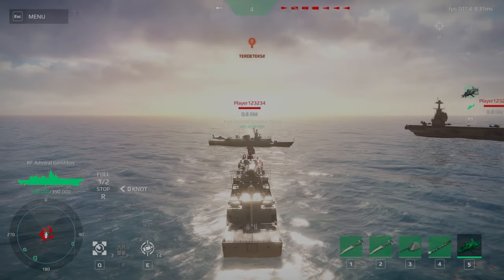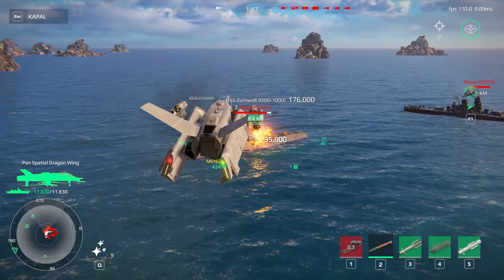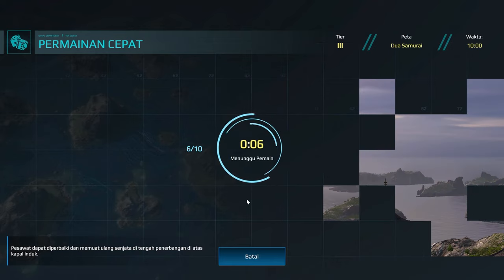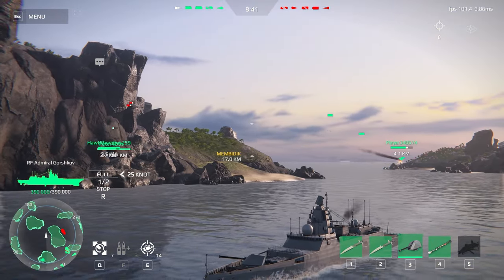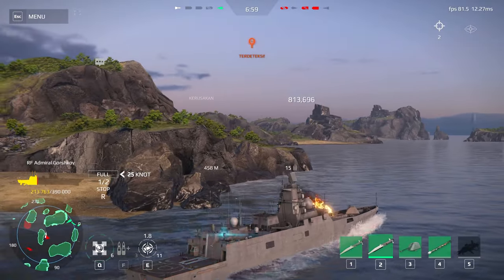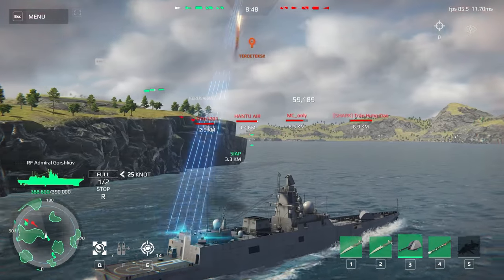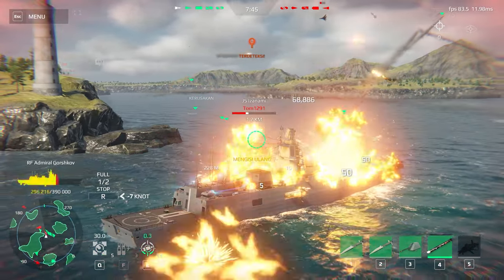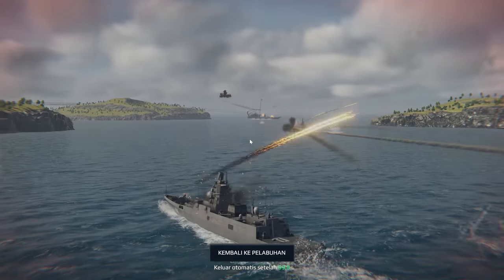Pan Spatial Dragon Wing - New Fastes Helicopter.. Test Damage and Gameplay - Modern Warships